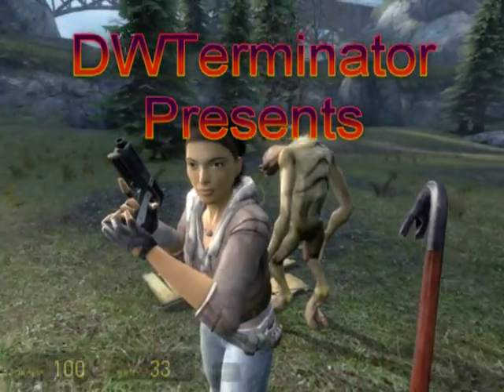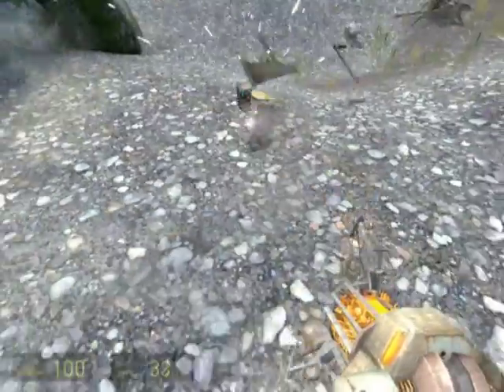Review - Half-Life 2: Episode Two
In this review, I take a look at the second episodic content release for Half-Life 2.

ESRB Rating: Mature (17+) - Blood and Gore, Intense Violence

All settings maxed at 1024x768 resolution with 8x AA. Watch in high quality (480p) for best visuals.

1 or lower = Terrible. Avoid at all costs.
1.5 = Has a few redeeming qualities, but still sucks and should be avoided.
2 = Mediocre (Sub-par). You'll probably want to avoid this one.
2.5 = Underwhelming, but playable.
3 = Average. Worth playing, but probably not at full price.
3.5 = Good, but has issues.
4 = Excellent, but has a few problems that could probably be fixed through patching.
4.5 = Exceptional. Better than 4 but still has a few problems that could be ironed out.
5 = Outstanding. Stuff in this category is pretty much "must own."